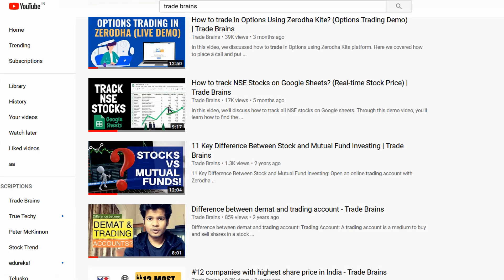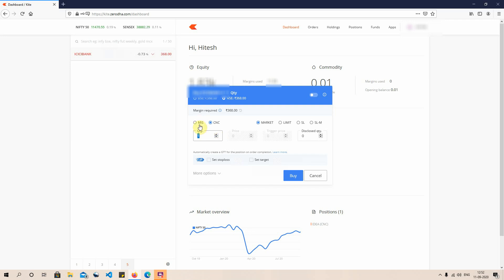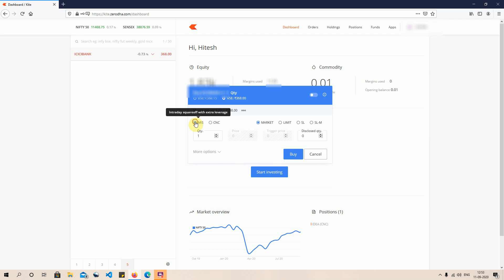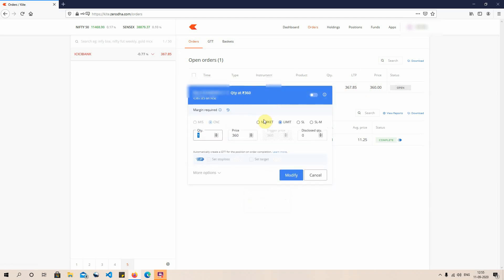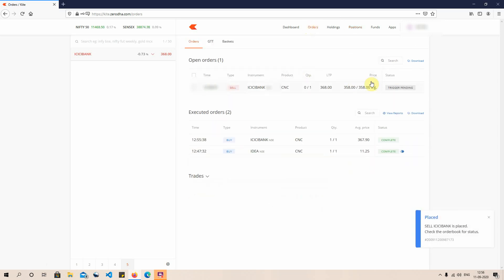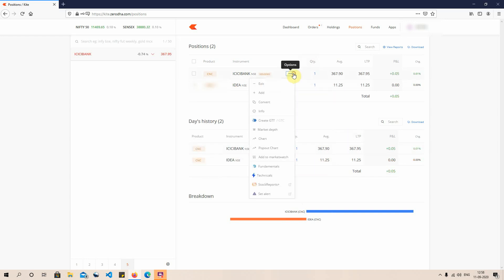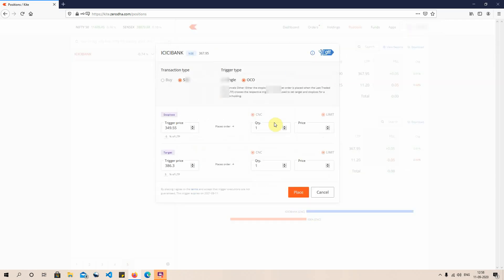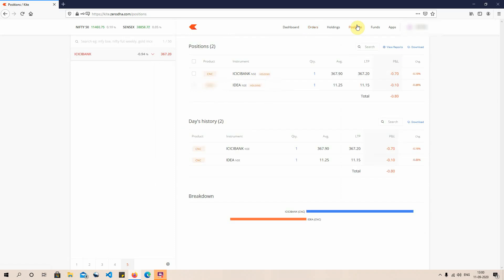How to trade with Zerodha? Buy/Sell stocks [Live Demo]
Zerodha Trading Demo: In this video, we discussed how to trade with Zerodha Kite. Here, we gave a demo on buying and selling stocks with Zerodha, along with covering different types of order (Market/Limit), MIS/CNC trades and more.

By the end of this video, you'll learn the exact steps to buy and sell stocks in Indian stock market with Kite trading platform.